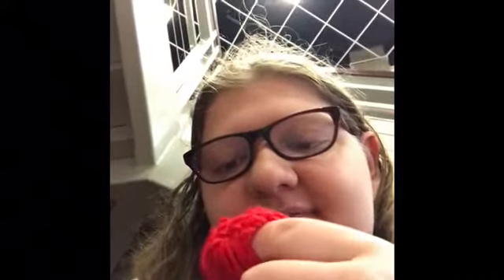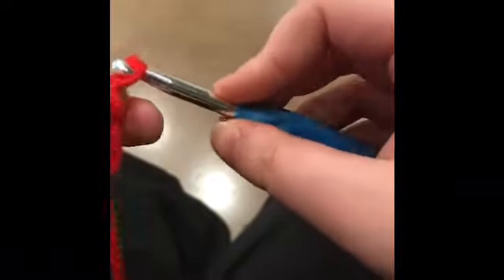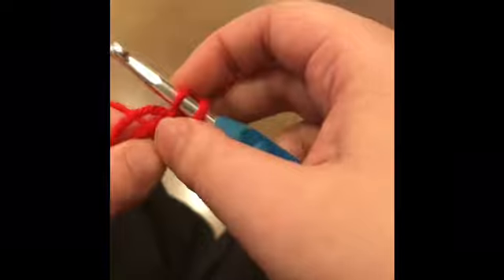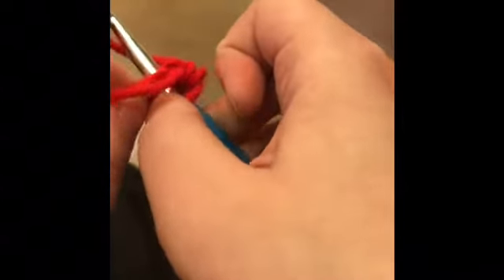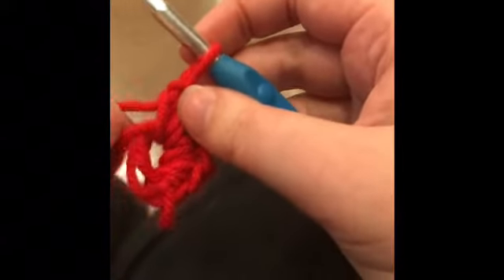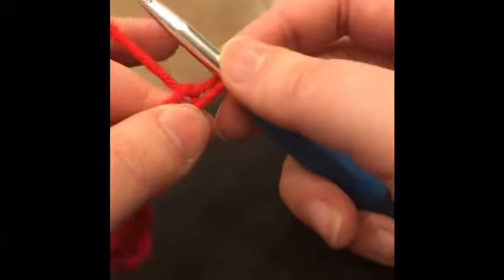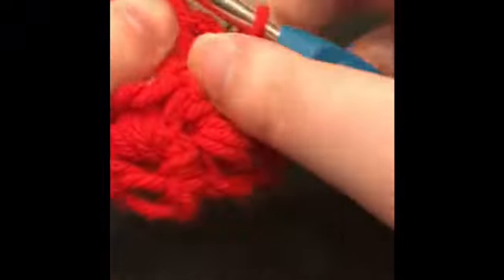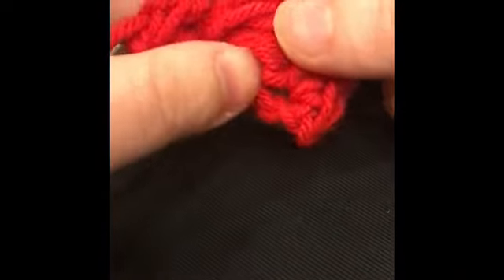How to crochet the v puff stitch mile a minute style!